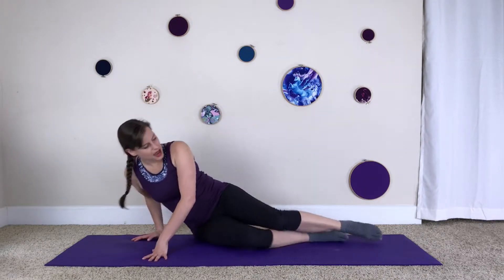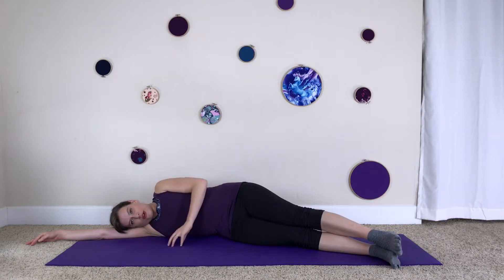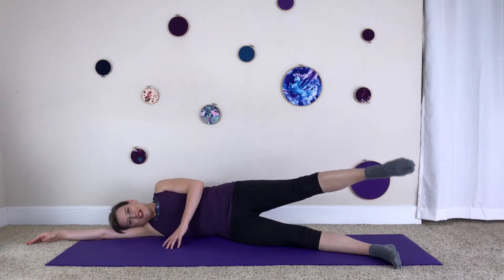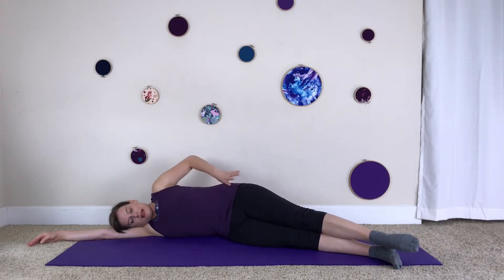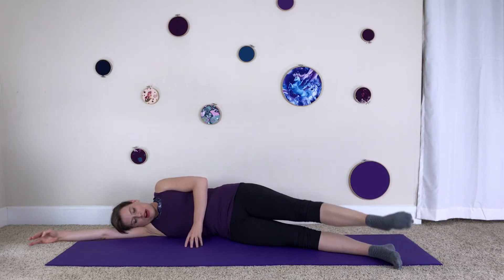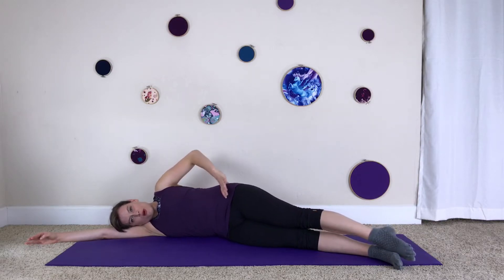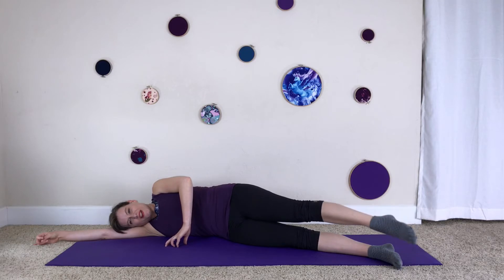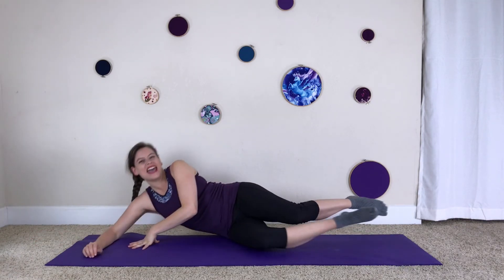Side Lying Legs - Parrallel, External, Internal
This is a simple Side Lying series that will work all angles of the glutes and hips to help stabilize the low back and tone the booty.

Enjoy the video? Here are some ways to get more Pilates in your life: